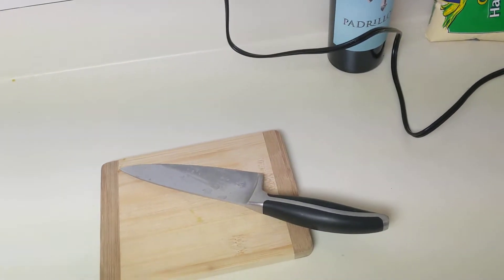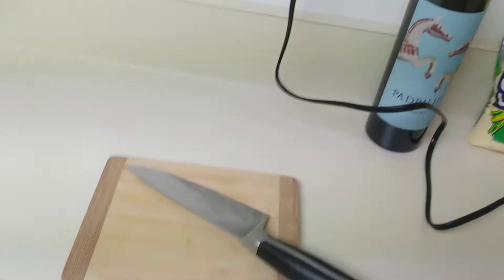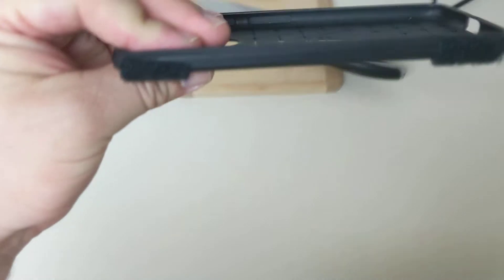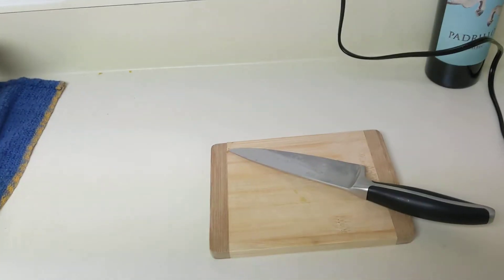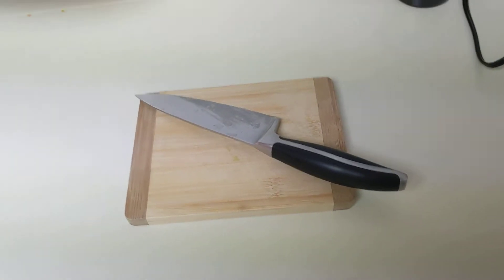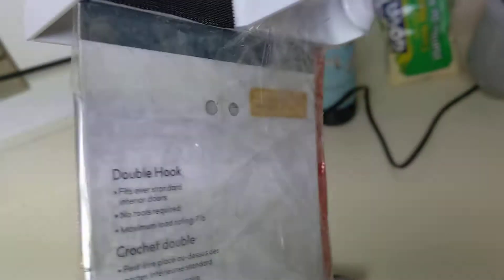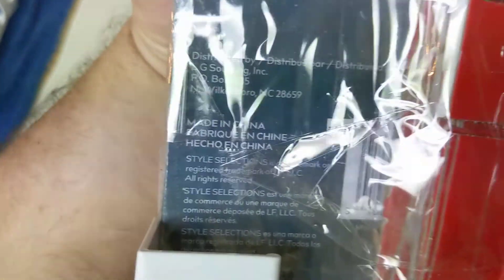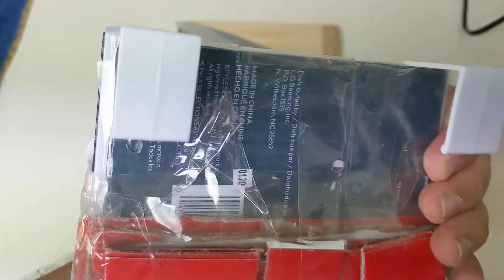Cheap cell phone mount build diy for cooking streams & recording at home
Bought a cheap cell phone harness for $10-15 off Amazon and it was garbage so I made my own thing.  Didn't wanna spend $40 on the better harness with an arm so.  Maybe this video will help somebody else do the same, I'm sure I'm not the only one recording cooking at home